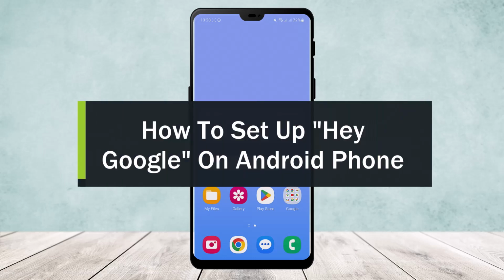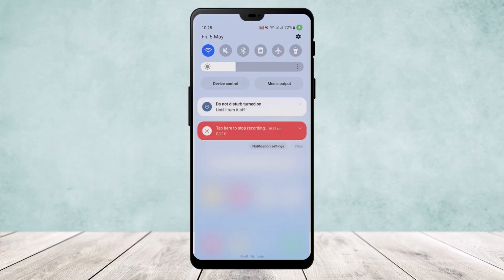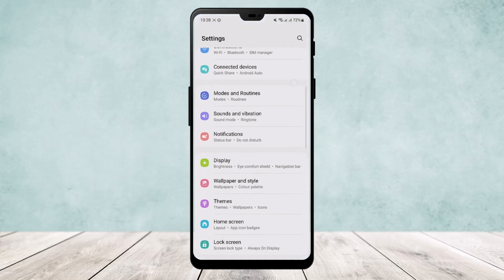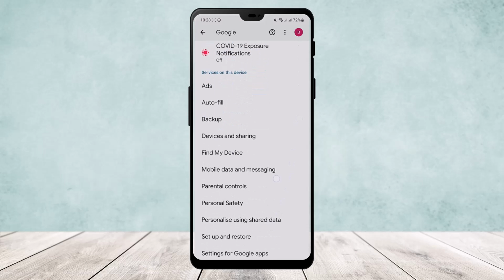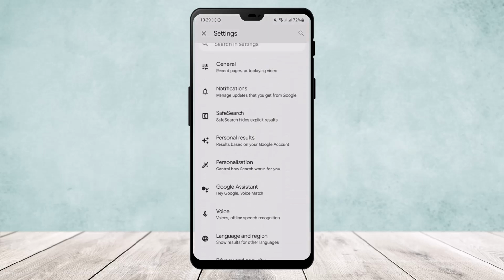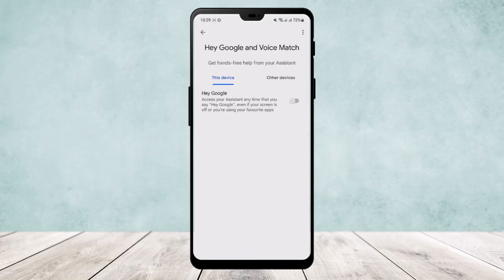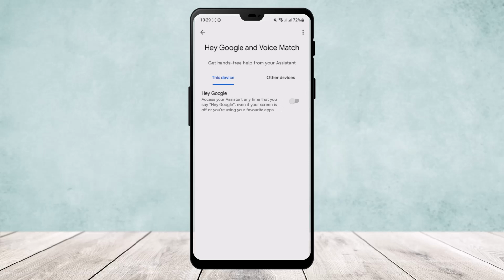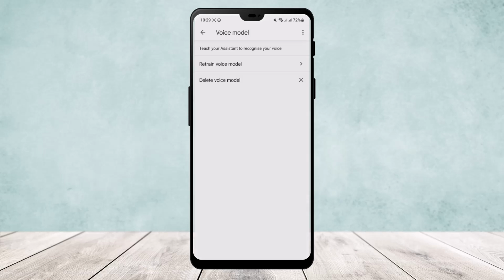How To Set Up Hey Google On Android Phone ! [EASY GUIDE]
In this tutorial video, I will simply show you how to set up "Hey Google" / Google assistant on Android phone. So just make sure to watch this video till the end.

~ Timestamps:
0:00 Introduction
0:08 Set Up "Hey Google"
1:16 Outro